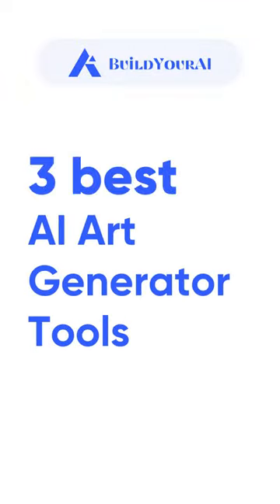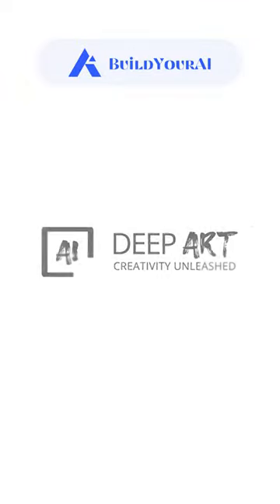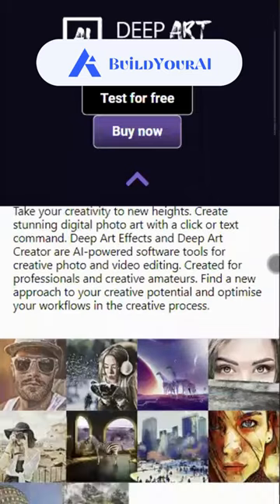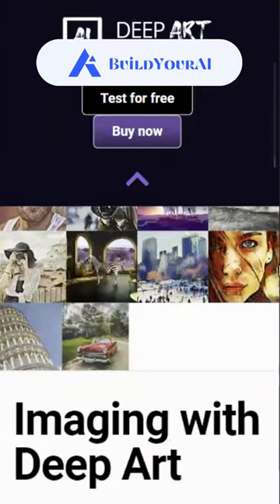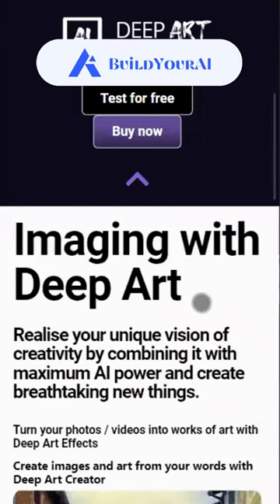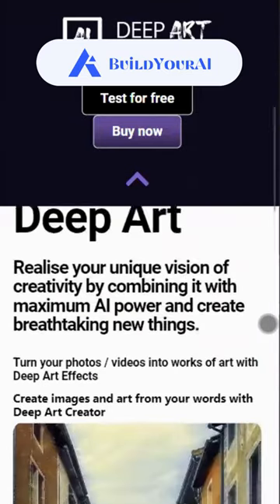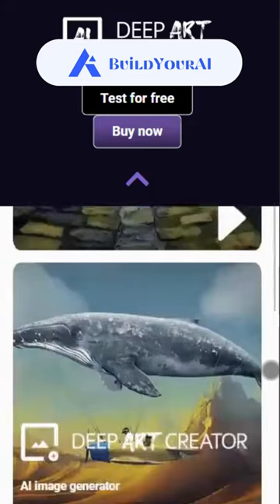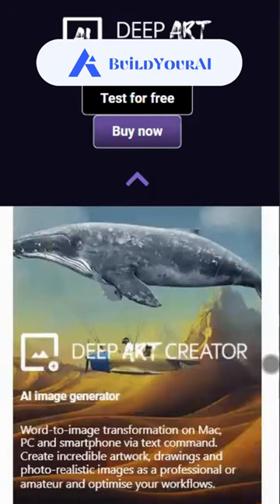Unleash Your Creativity with AI Art Generator Tools: Part 2 | Dive into Artistic Exploration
Welcome to the second part of our series on the best AI art generator tools. In this video, we'll continue our exploration of three remarkable tools that harness the power of AI to create mesmerizing artwork. First up is DeepArt, a tool that empowers users to transform their images into artistic masterpieces. With a user-friendly interface, a vast image library, and customizable settings, DeepArt opens up a world of creative possibilities. Next, we have Night Cafe, offering style transfer, real-time editing, and high-quality output. Whether you're a professional artist or an enthusiast, Night Cafe provides a versatile platform to bring your artistic vision to life. Last but not least, we have Starry AI Art, utilizing advanced GANs to generate unique artwork based on user preferences. With its user-friendly interface and quick creation time, Starry AI Art sparks imagination and enables the creation of stunning and personalized artwork. Join us on this artistic journey as we dive deeper into the possibilities of AI art generator tools.